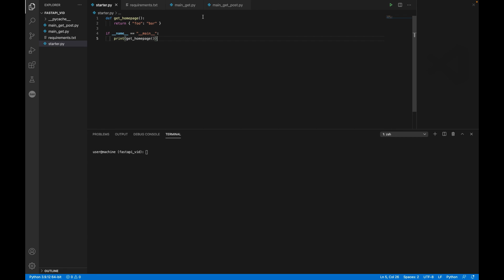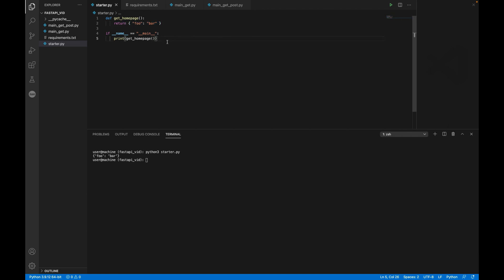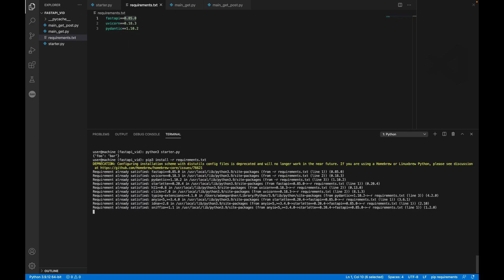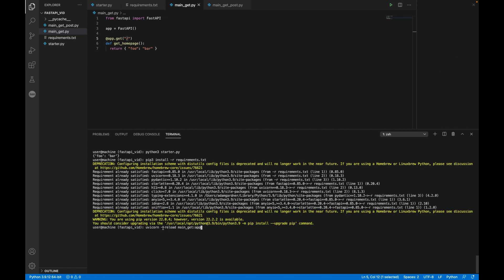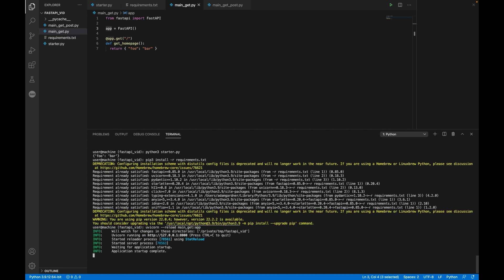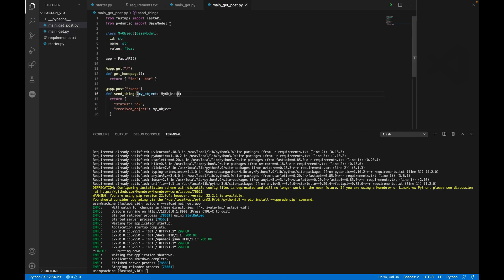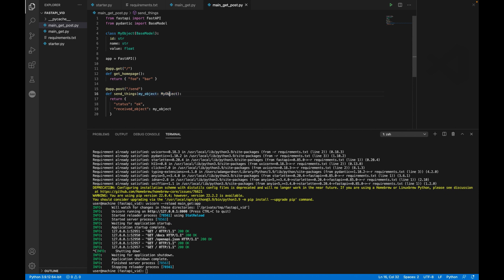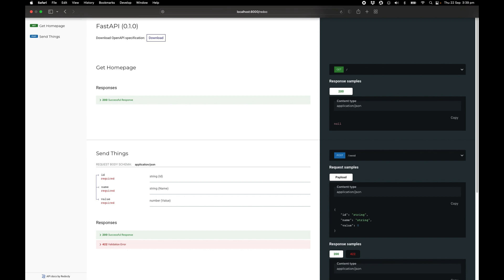Create an API in Python in under 6 minutes!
Use FastAPI to create a fully functional API layer in under 6 minutes with Python.